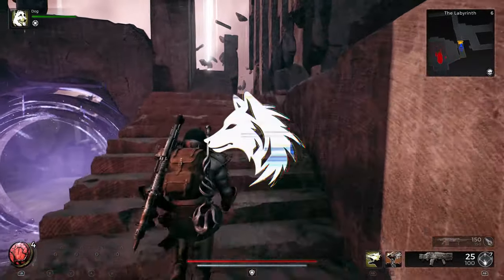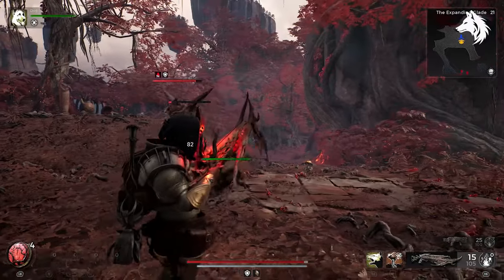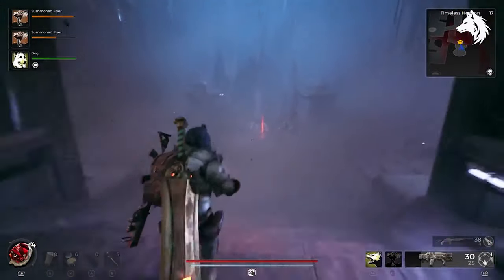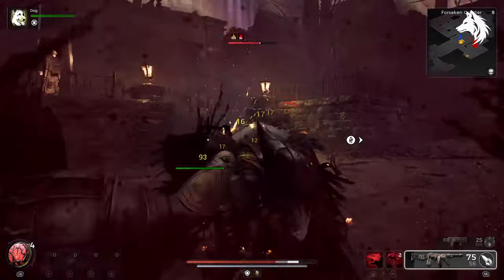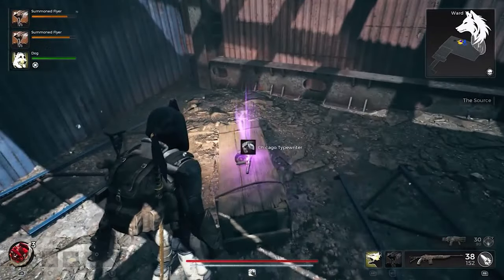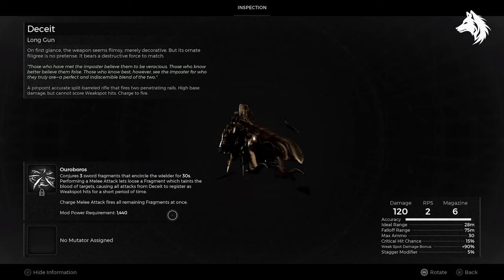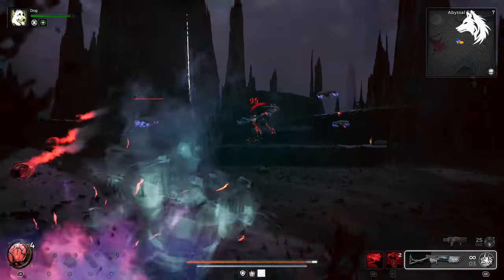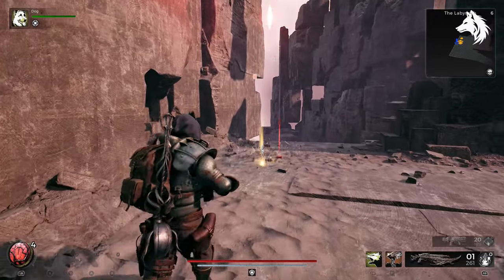6 God Tier Weapons You need To Get Early Remnant 2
Weapons choice is one of the most important decisions in remnant 2.  With over 80 secret weapons to choose from, this video will help narrow down the decision with 6 Powerful Weapons You need To Get Early.  Build up your arsenal and build the powerful player you can!

*Timestamps*
0:00 - Intro
0:26 - Alpha Omega
1:04 - Aphelion
2:05 - Chicago Typewriter
2:59 - Bonesaw
3:35 - Deceit
4:08 - Nightfall